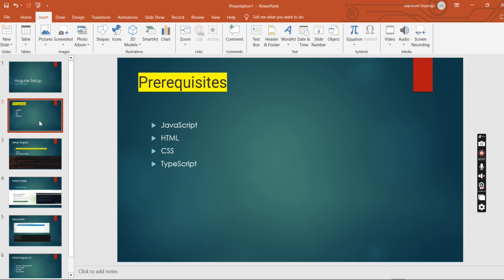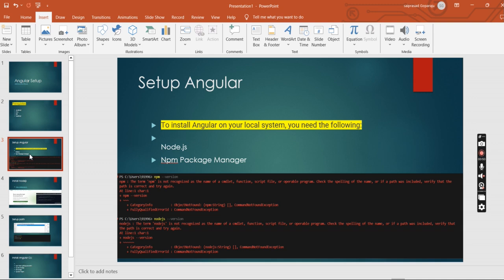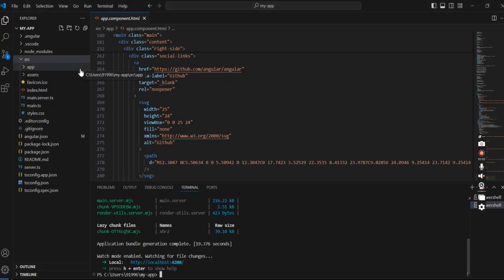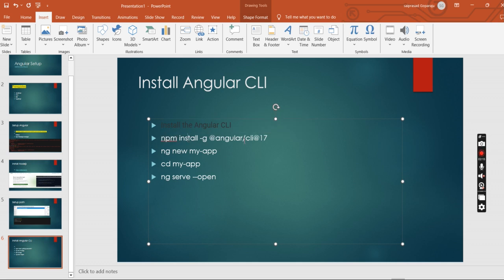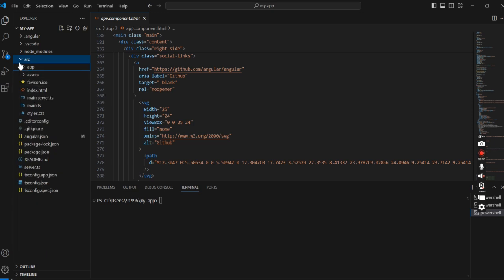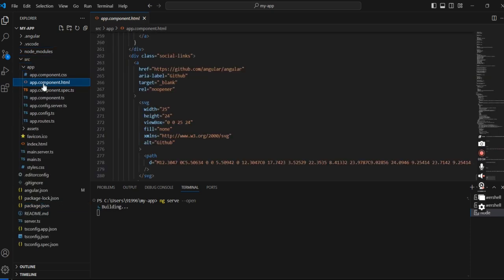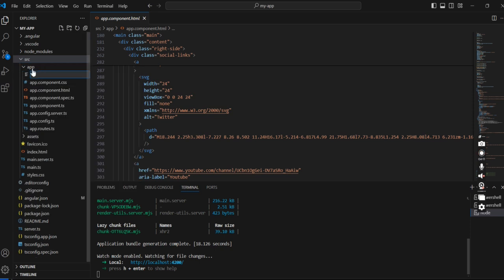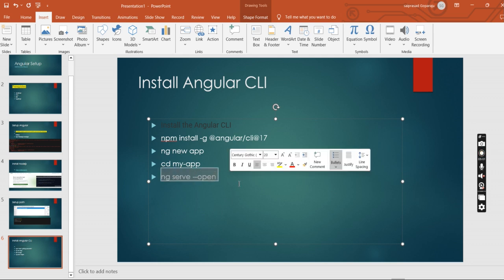Angular Startup Guide